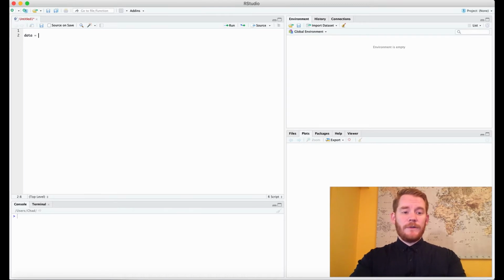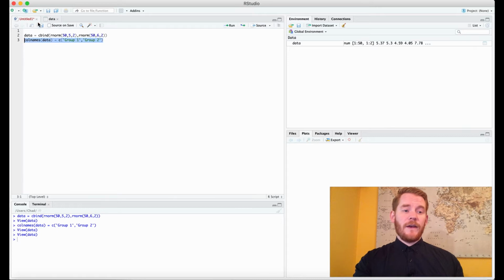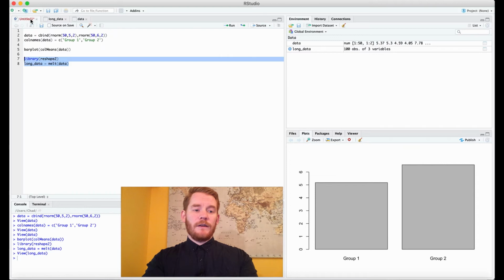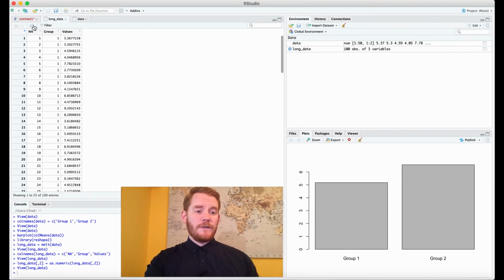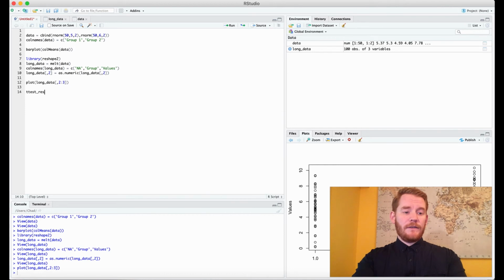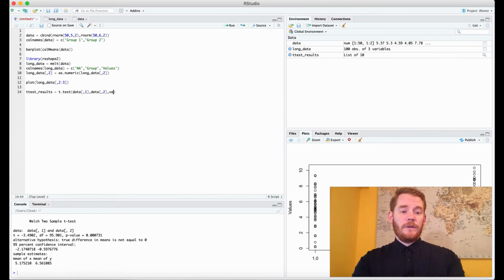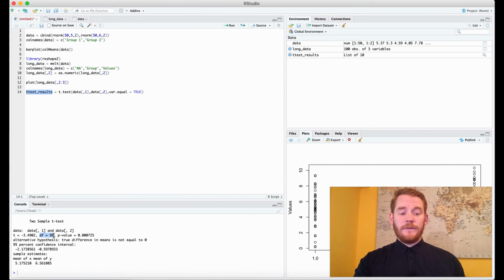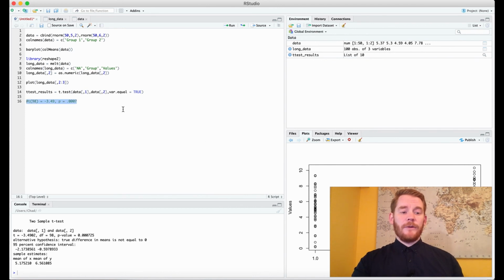Get R Done | R Stats Tutorials: How to Run an Independent Samples T-Test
Here, we go over how to run an independent samples t-test in R (two separate groups).